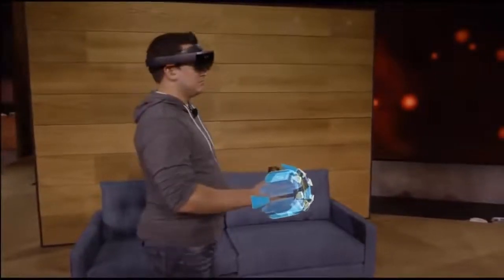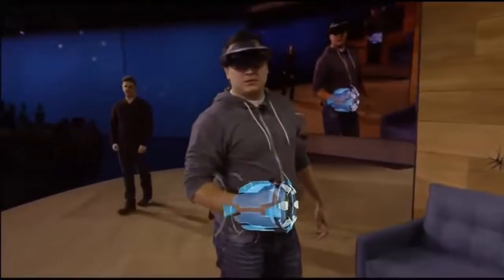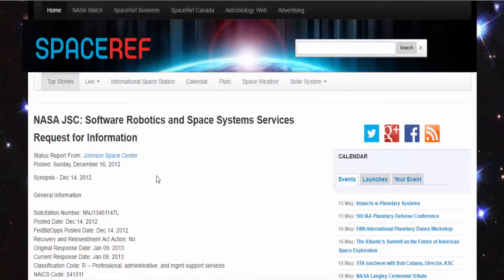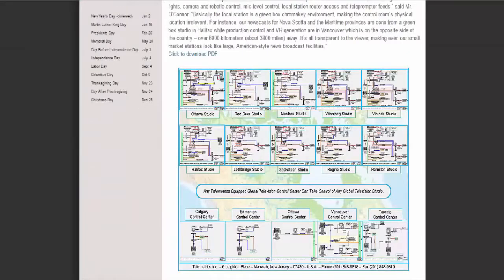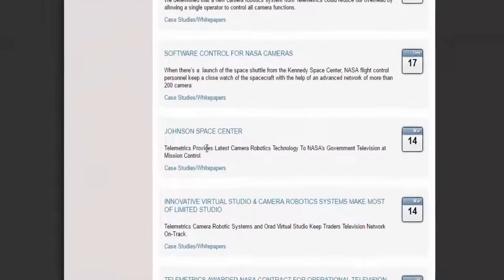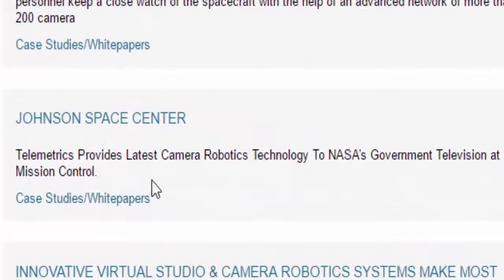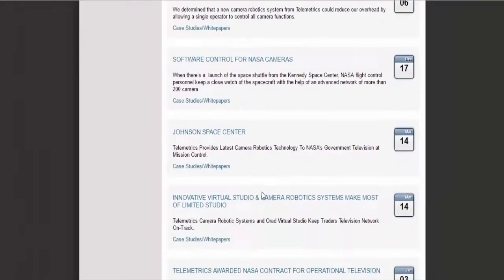NASA FAKERY EXPOSED - AGAIN!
The fake NASA ISS interior    a technical breakdown by Mike Helmick   Flat Earth

Waah Waah Waaaooooaaah